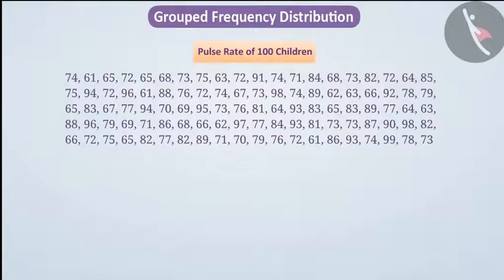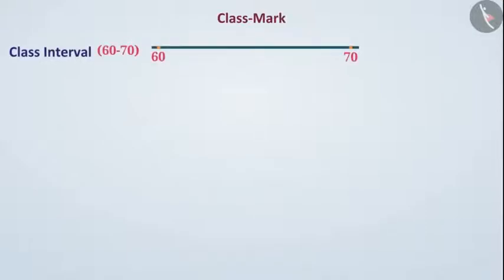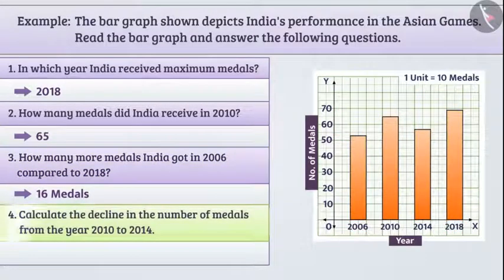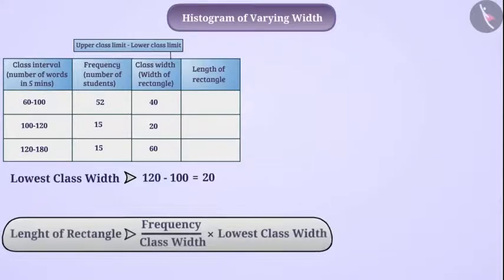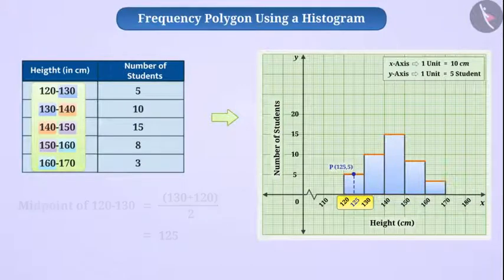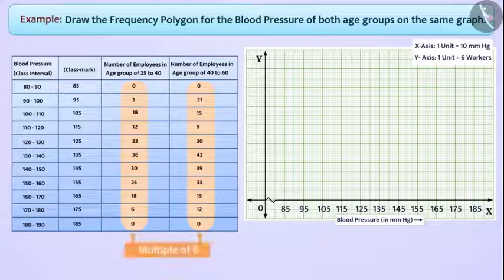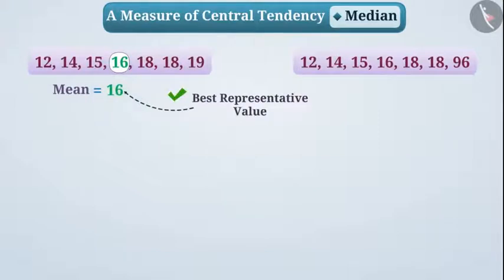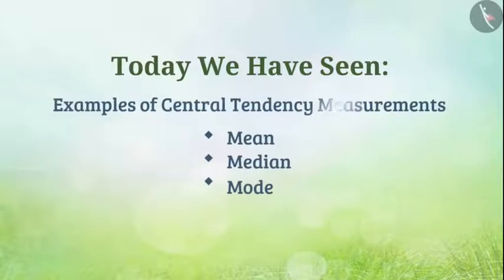Class 9 maths chapter 14 "Statistics" (full chapter in single video) cbse ncert